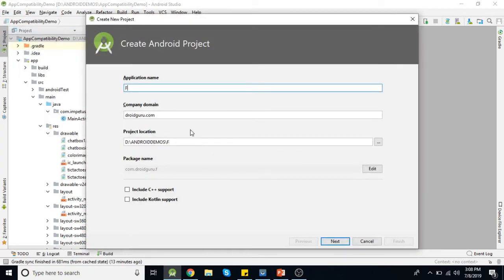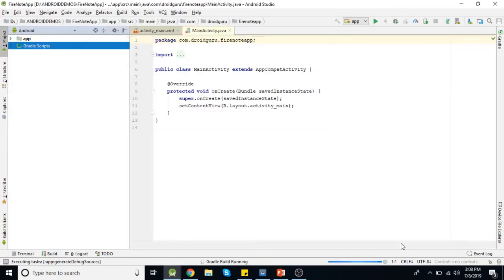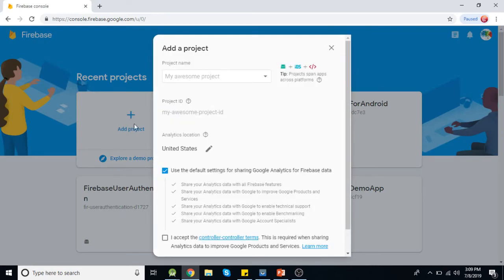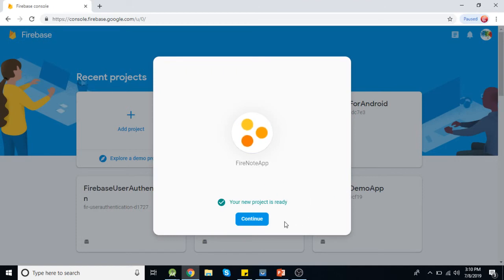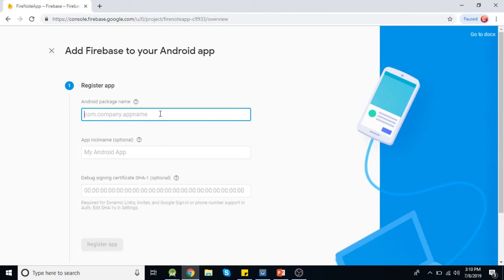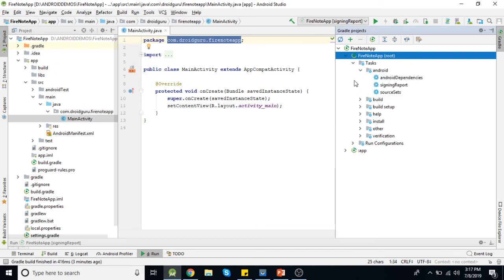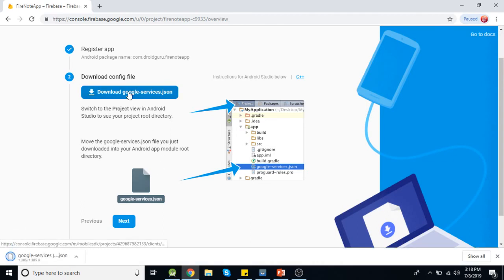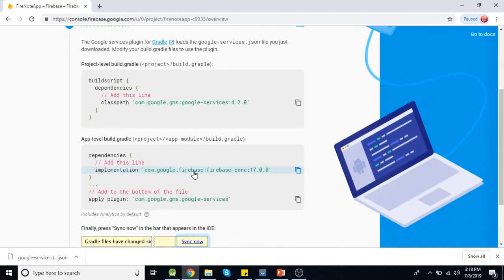Create a project on firebase console and setup sdk in android